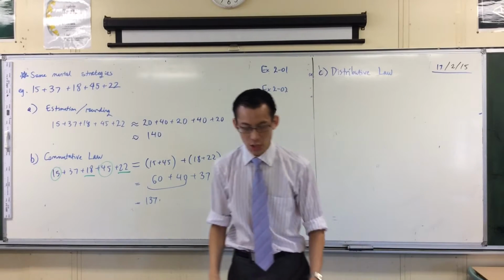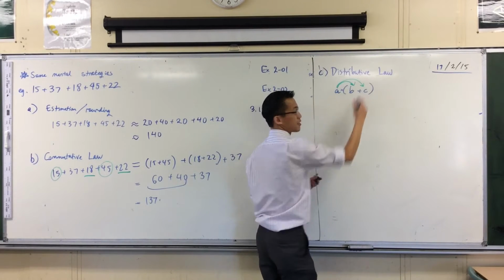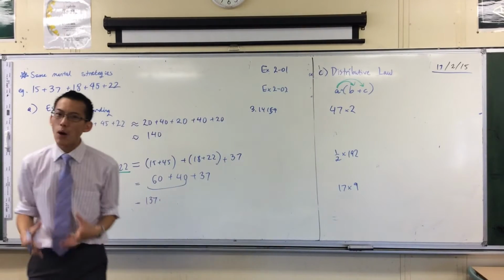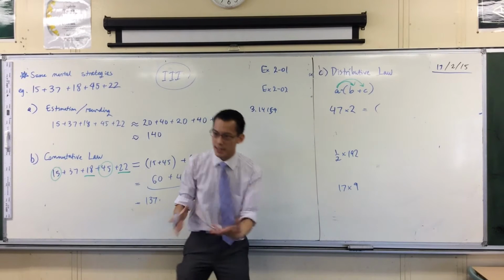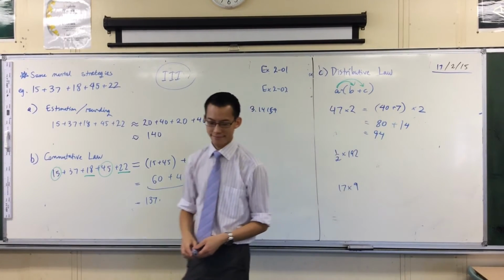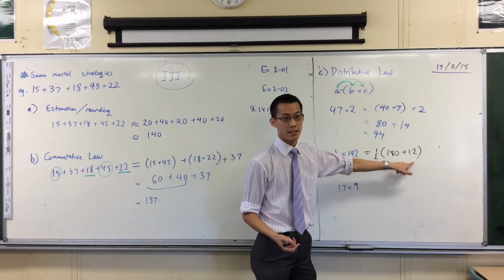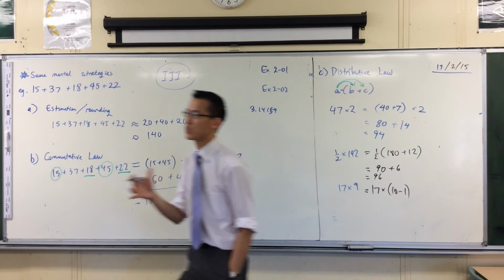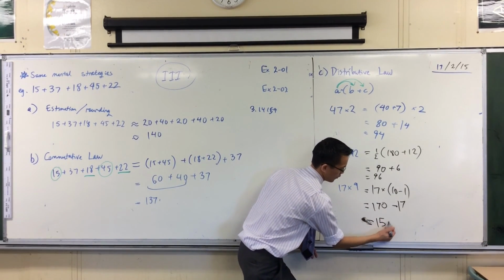Mental Calculation Strategies (2 of 2: The Distributive Law)